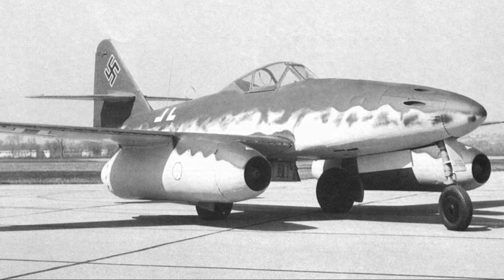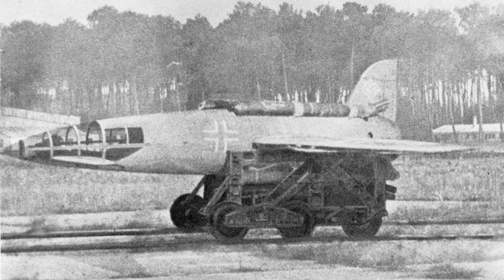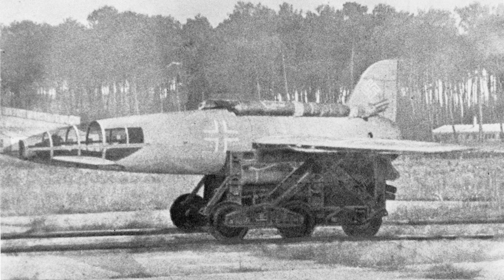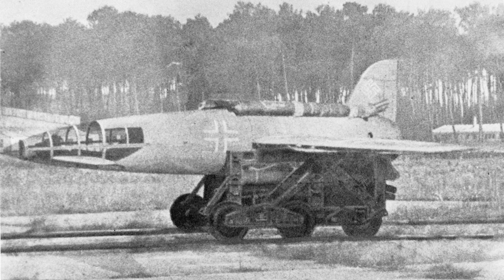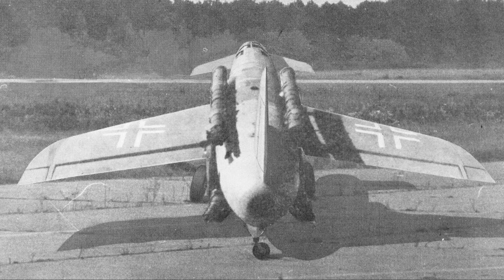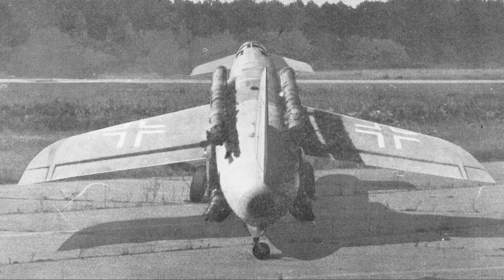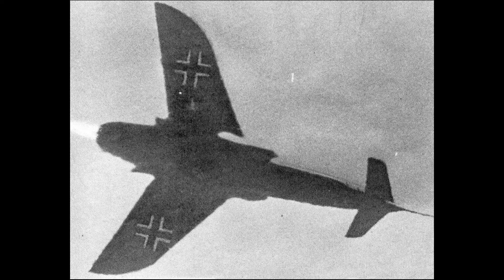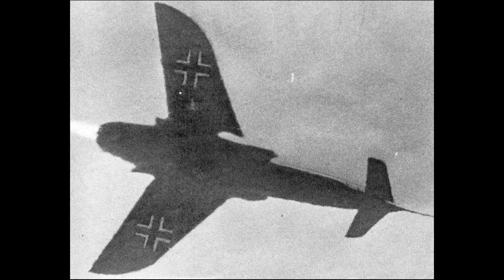Hitler’s Last Ditch SS Interceptor; The Junkers Klf 255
When a German aerodynamic expert saw that Allied airpower was shredding the Luftwaffe, he came up with a novel solution - a rocket interceptor launched from a rail cart.

And the idea caught the attention of Hitler himself, which led to this remarkable aircraft, the Junkers Klf 255, first flying on the 1st of April, 1945.